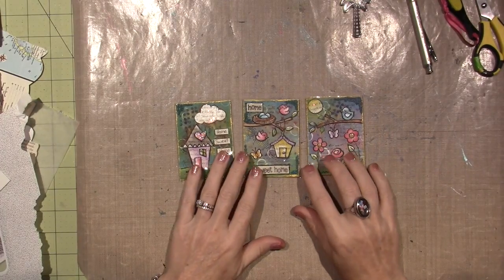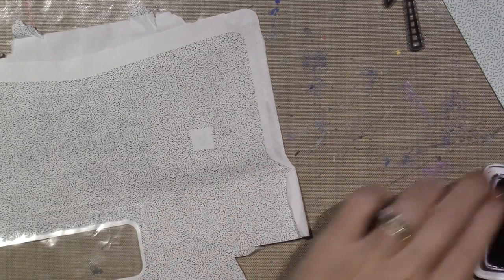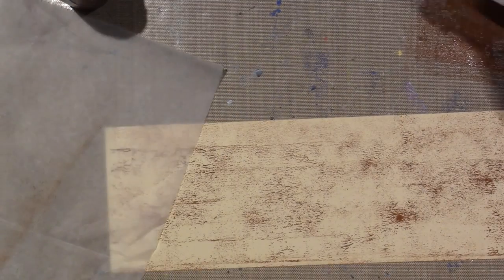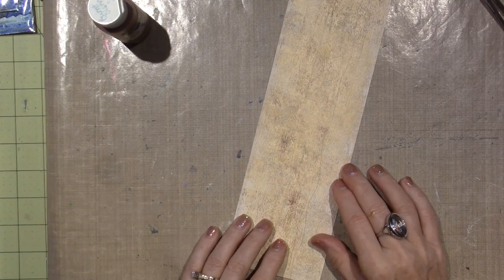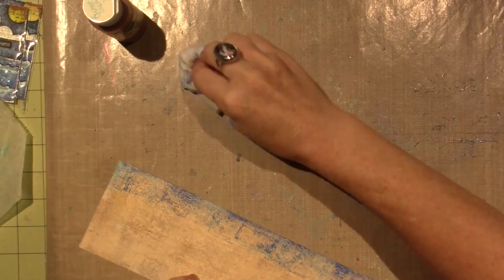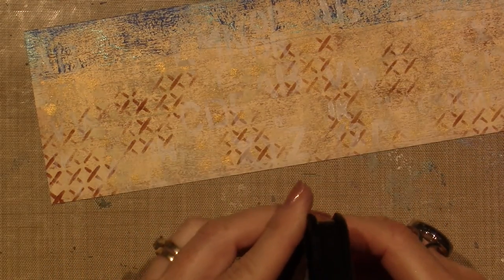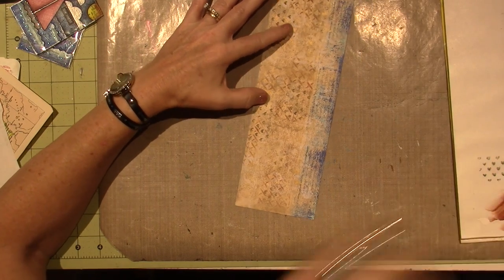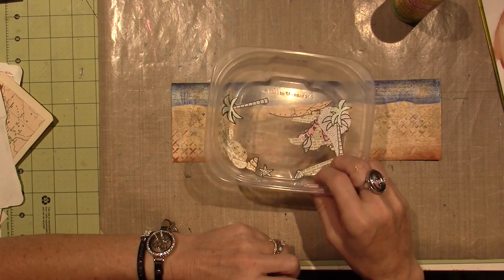Summer ATC's Part 1; brayer background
These turned out so cute, but because I did the background the same way that I did my art journal page for June I wanted to break up the video into 3 part so you could skip ahead to the good stuff. TFW, Sara